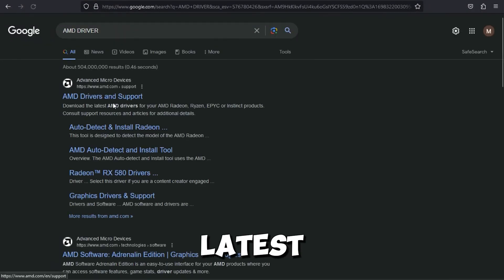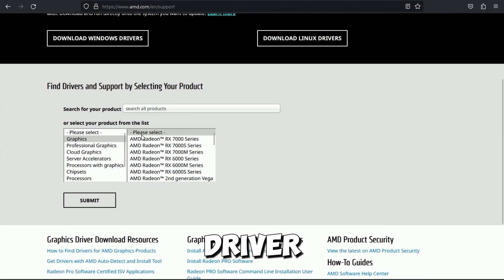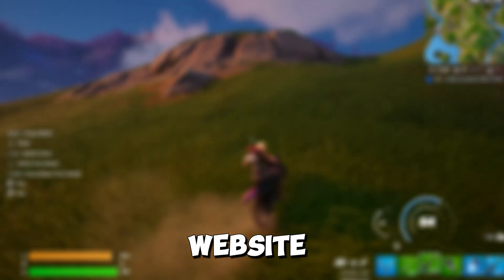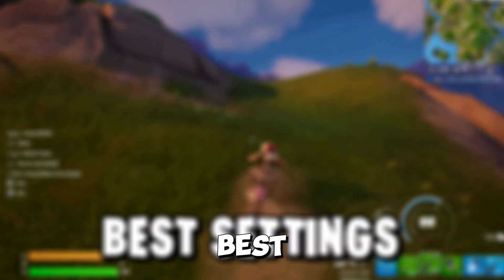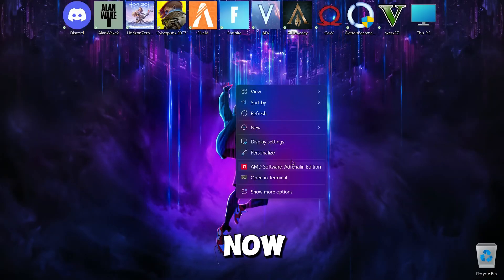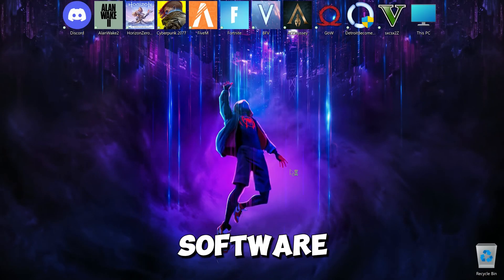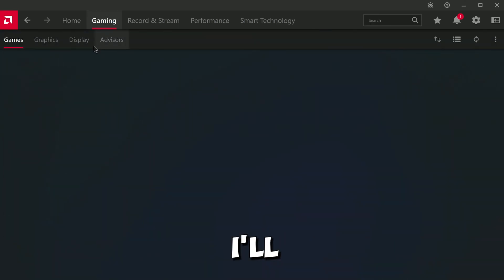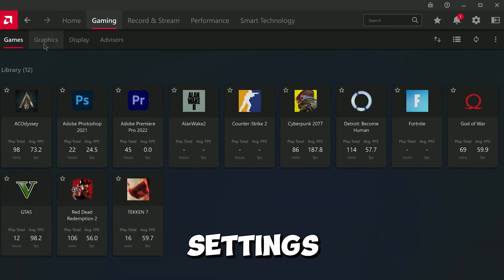FiveM [ GTA V ] Ultra Low End PC FPS BOOST Pack For (8GB RAM 100+FPS) | Low End Citizen 2024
In this video, I am going to be showing you guys FiveM Ultra Low-End PC FPS Settings Pack 2024  - No Lag & Max FPS (8GB RAM & 100+FPS)

🔸System Requirements

Operating System
 Windows 10 Pro 64-bit
CPU
RAM
 16.0GB Dual-Channel DDR4 @ 3600MHz (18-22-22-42)
Motherboard
Graphics
 VG249Q1R (1920x1080@144Hz)
 4091MB NVIDIA GeForce RTX 4060 (MSI)
Storage
 931GB Western Digital WD10E (SATA )
 238GB Netac SSD 256GB (SATA (SSD))
 931GB KINGSTON SNV2S1000G (SATA-2 (SSD))
Optical Drives
 No optical disk drives detected
Audio
 USB Audio Device